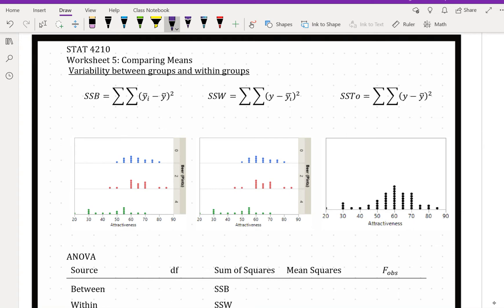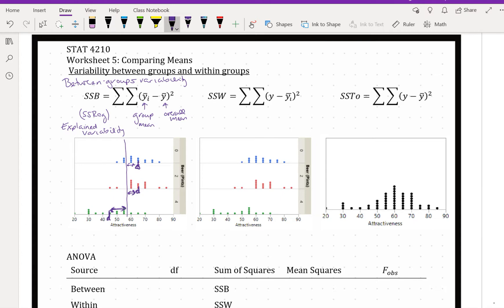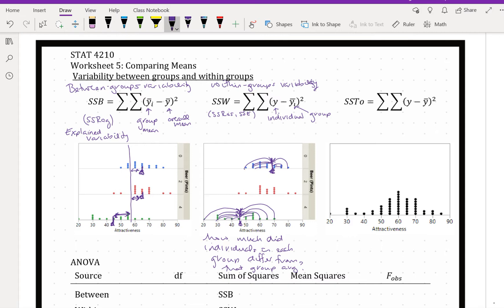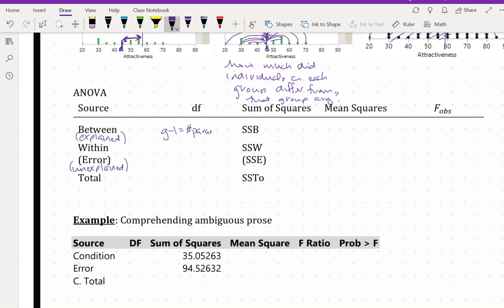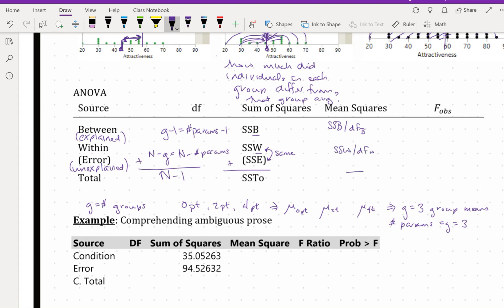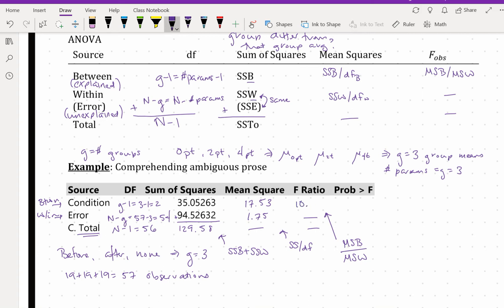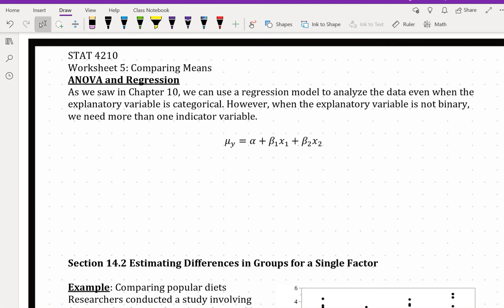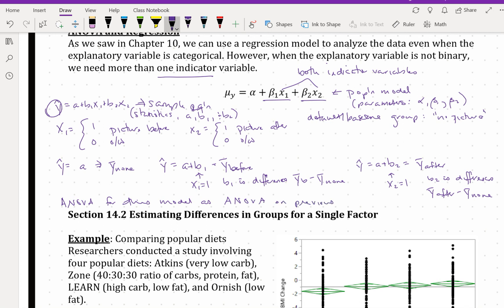ANOVA Between and Within groups Variability; ANOVA and Regression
Understanding the F test and ANOVA, using Between and Within Groups Sums of Squares; showing how ANOVA relates to Regression using indicator variables.